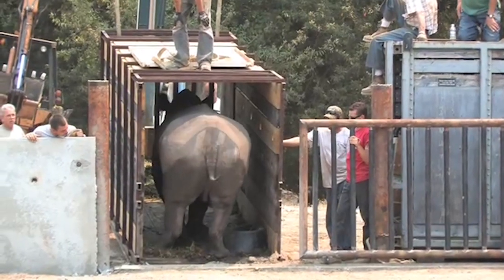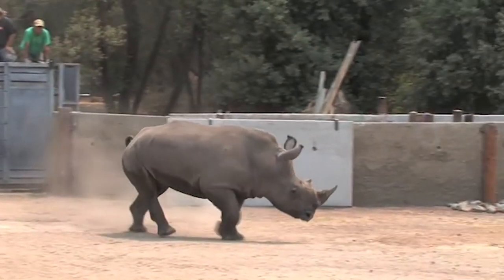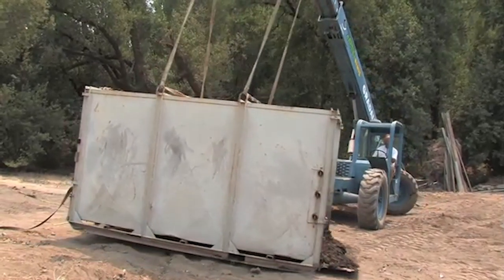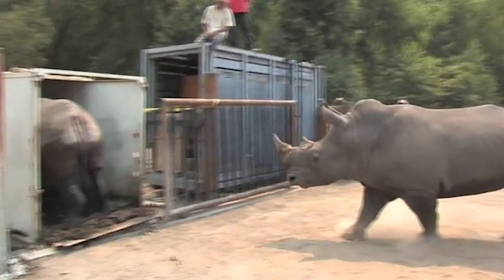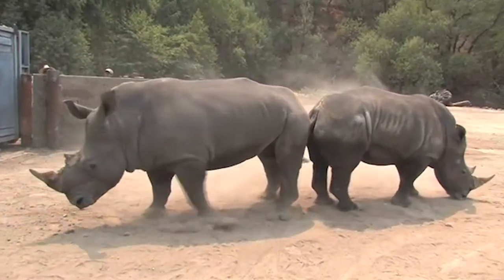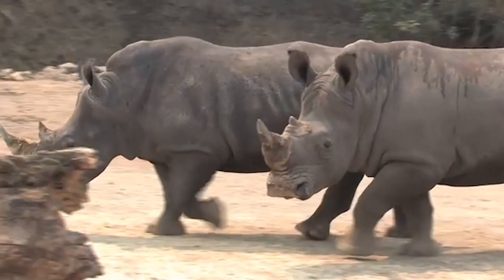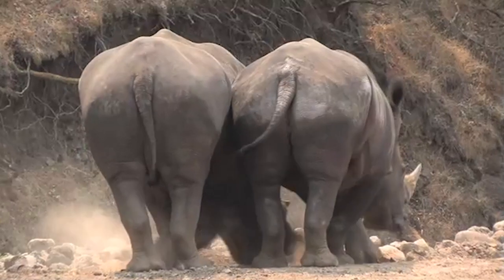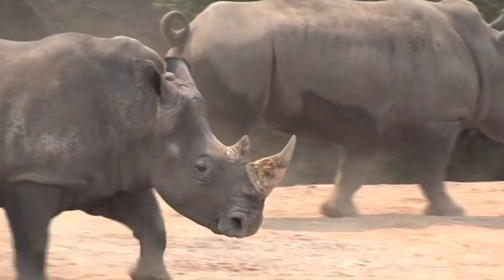Southern White Rhinos arrive at Safari West 2008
Eesha, a southern white rhino expecting a baby any day now, first arrive from Florida to her new home at Safari West in Sonoma County in 2008.

The Press Democrat delivers breaking local news, information, sports, entertainment, shopping, dining, weather and more for residents of Sonoma, Lake and Mendocino counties as well as real-time news from the Bay Area, the state, the nation and the world.